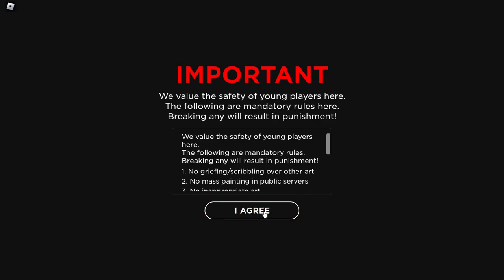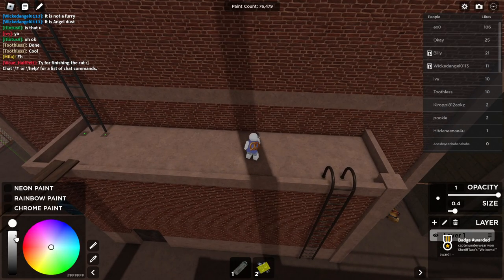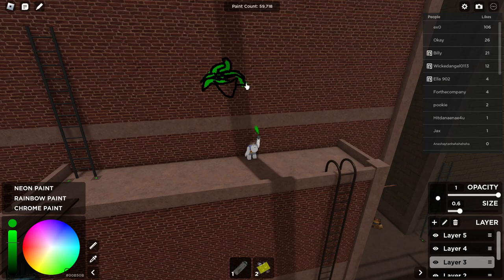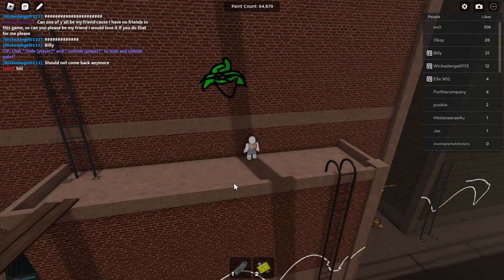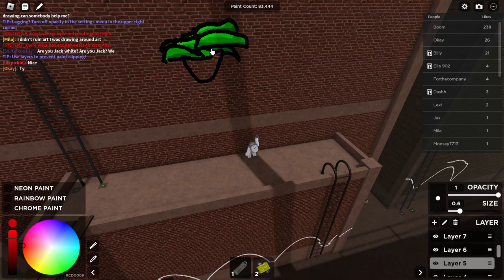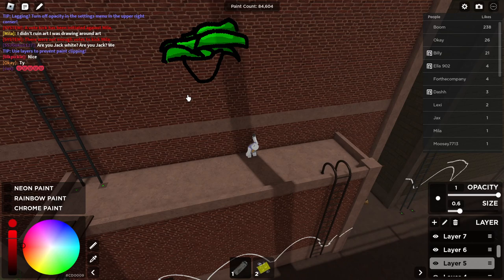strawberry tutorial (spray paint)